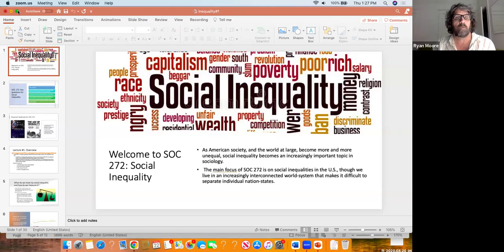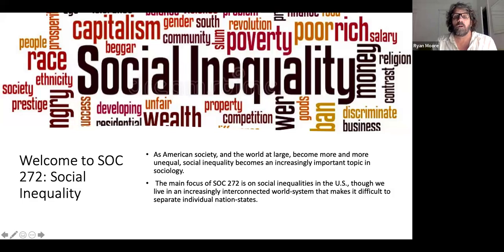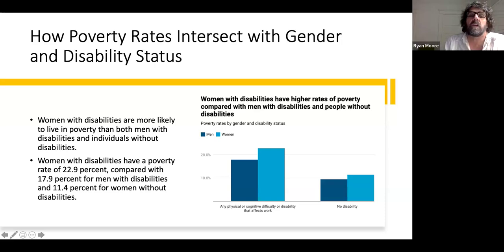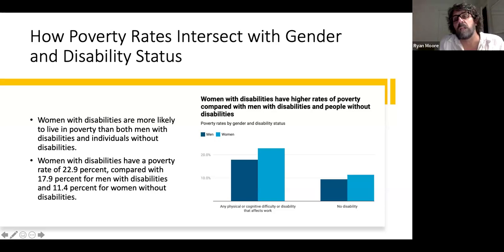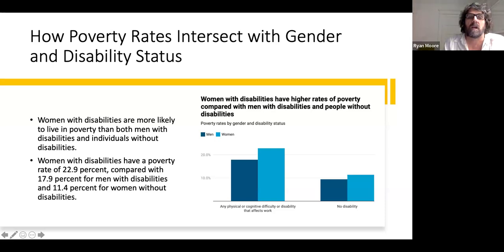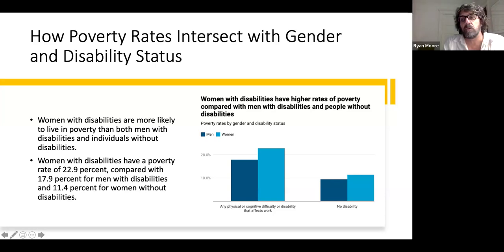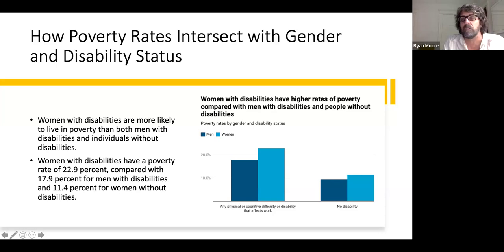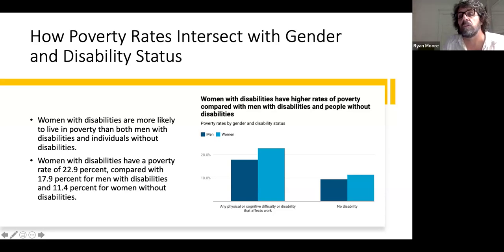Social Inequality: Income, Wealth, and Poverty in the U.S.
An introductory lecture presenting a quantitative landscape of social inequality in the U.S.